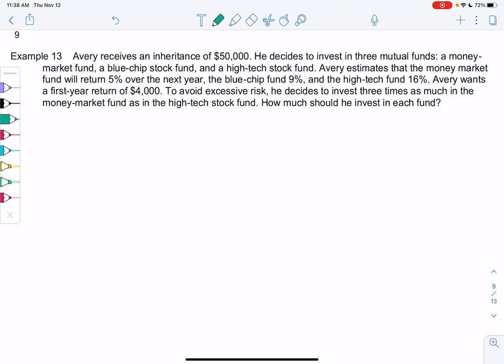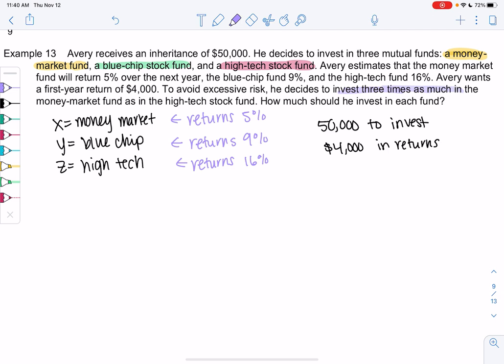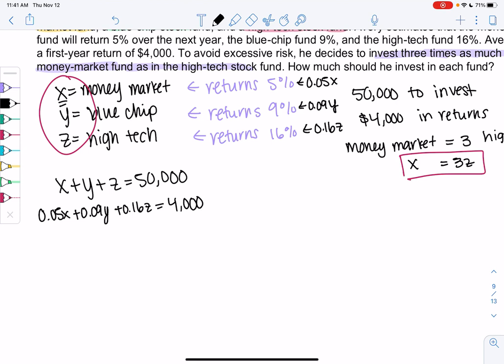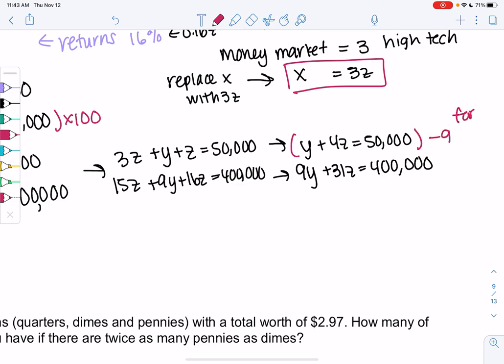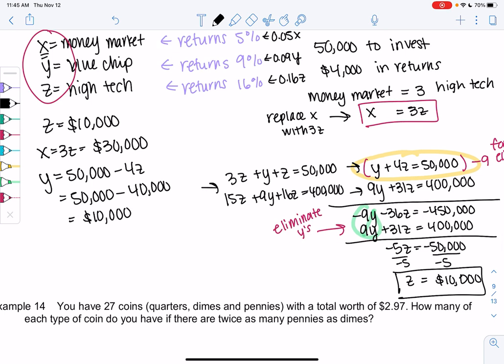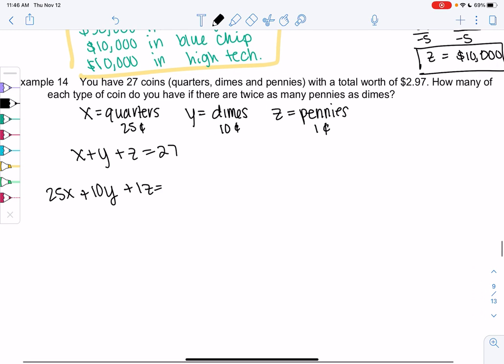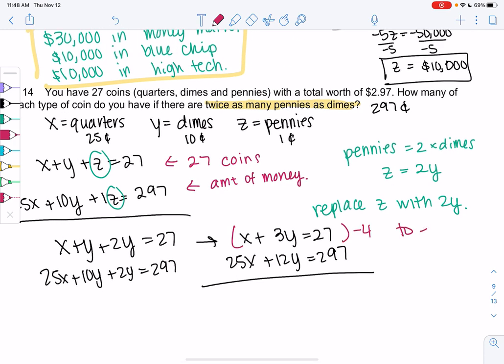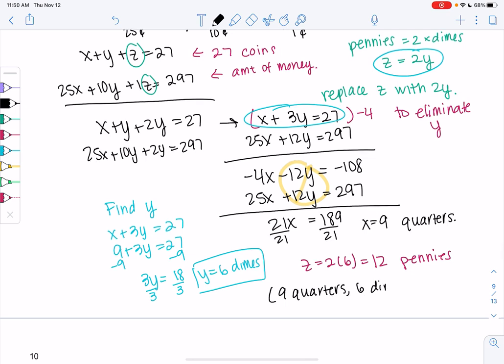Math 20 section 9.1 examples 13-14